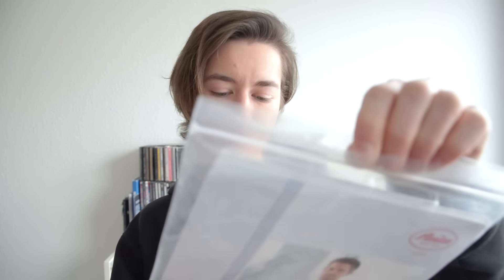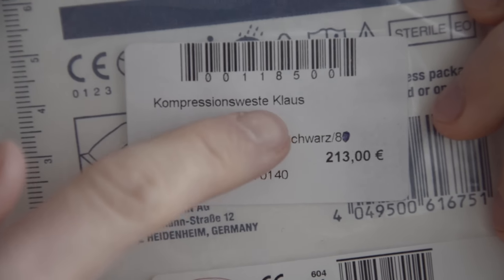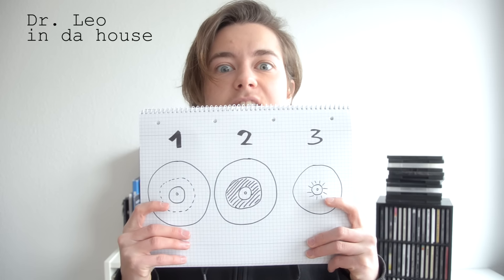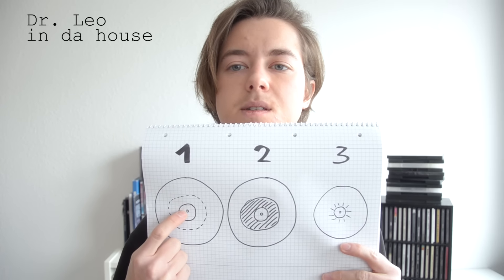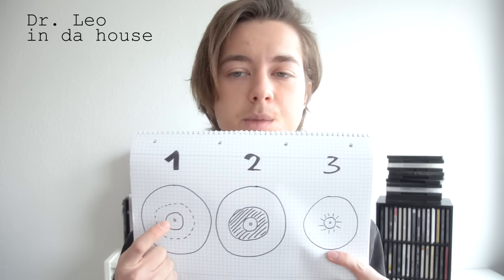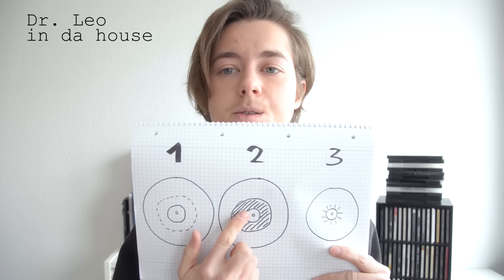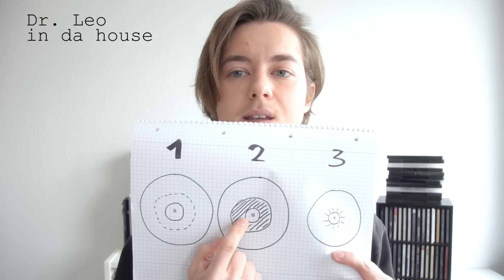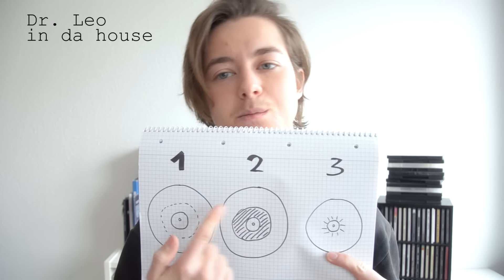ftm: 2 months post-op.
My "2 months post-op" was a couple of days ago. Finally had the time to edit the stuff.
Including a profound illustration of my surgery method.